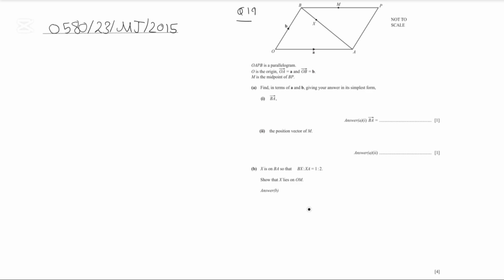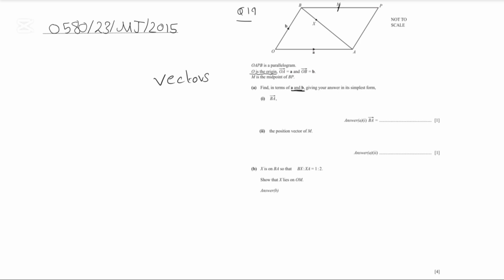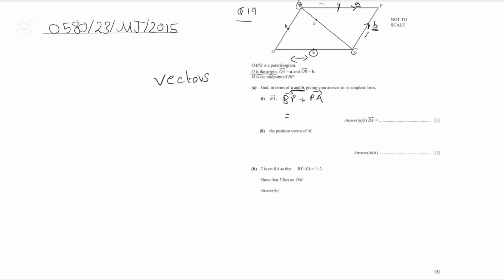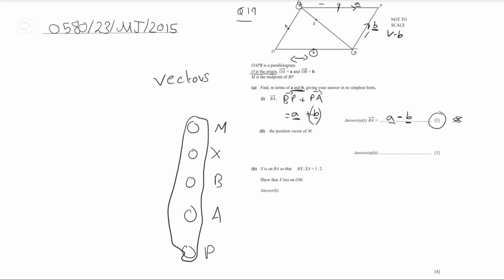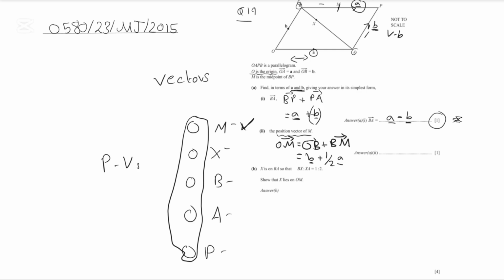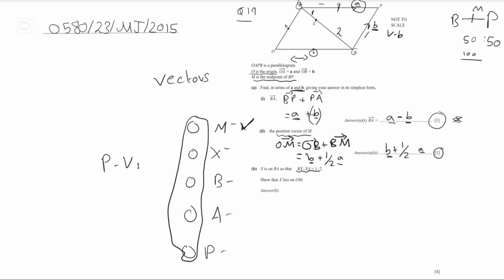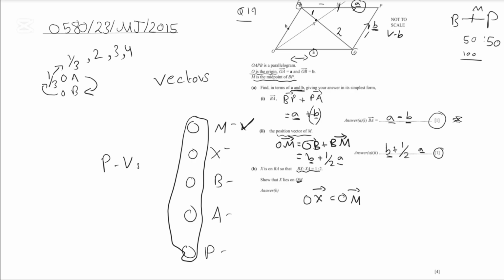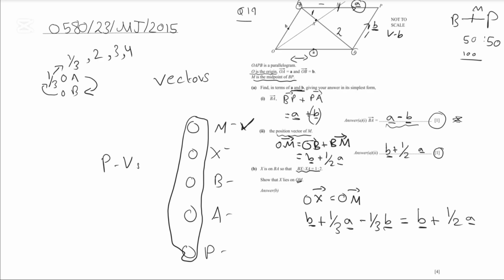Solved IGCSE past papers(P2) Math, 0580/23/M/J/2015, Question 19, Vectors !!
Hey guys , Hope you like my Math content cuz heres another video on vectors   . 0580/23/M/J/2015 question 19.